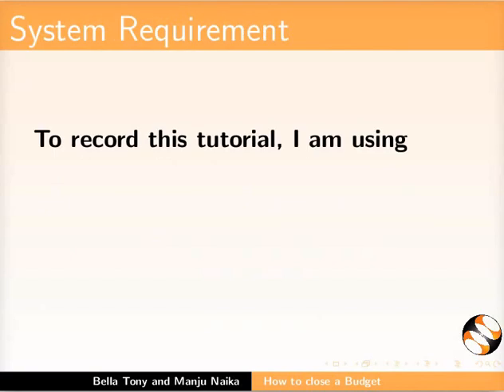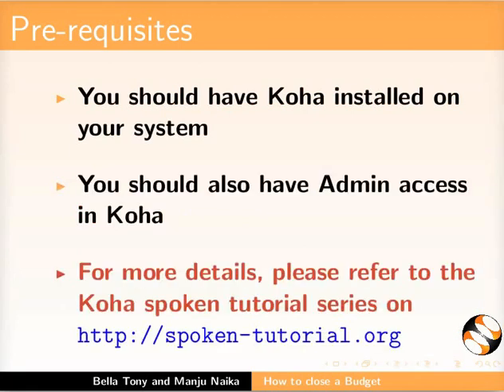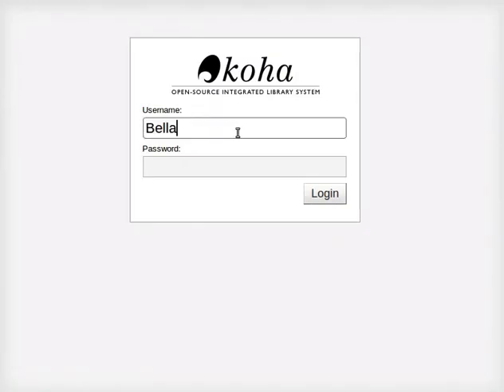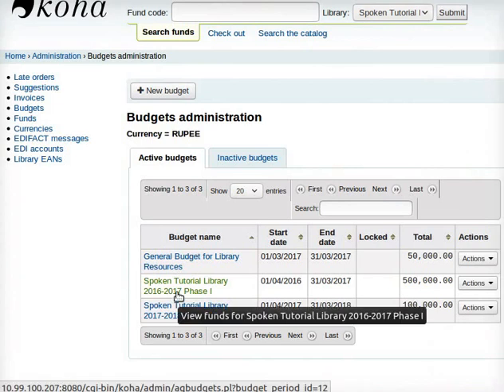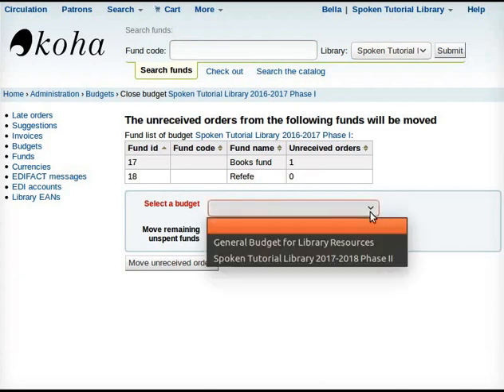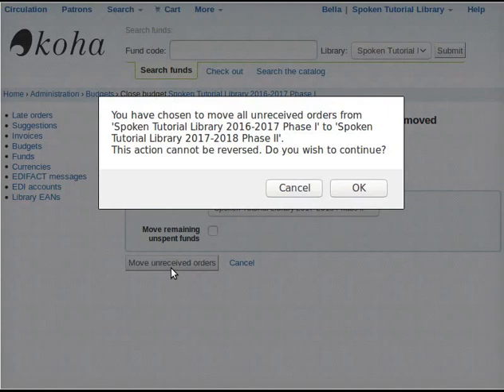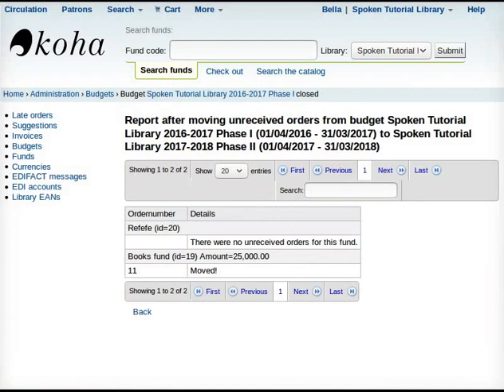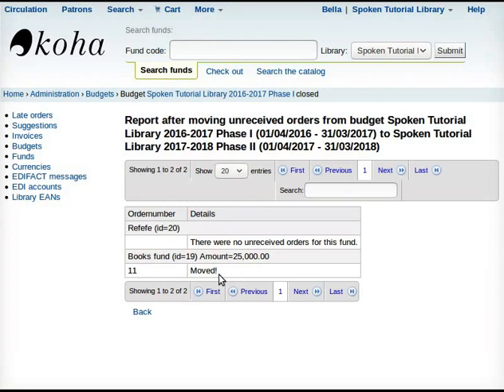Close a Budget - English